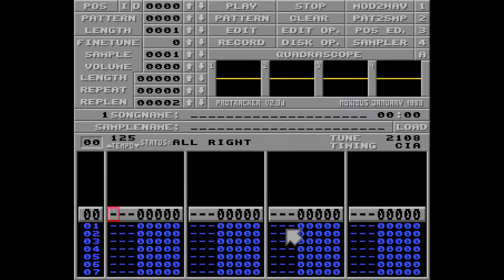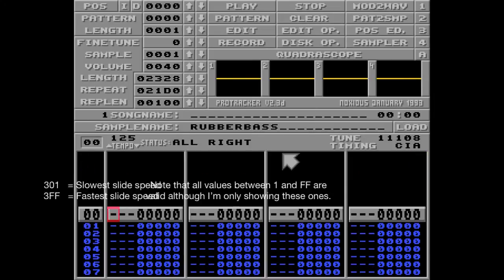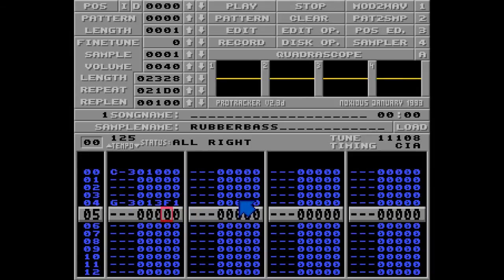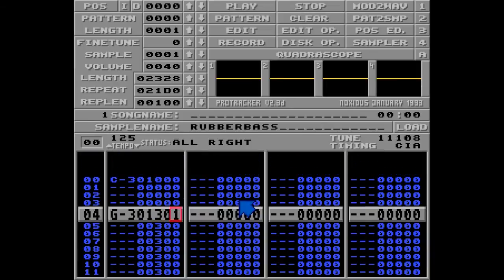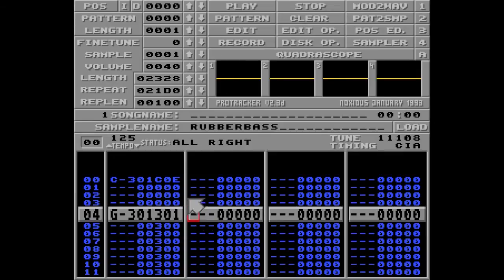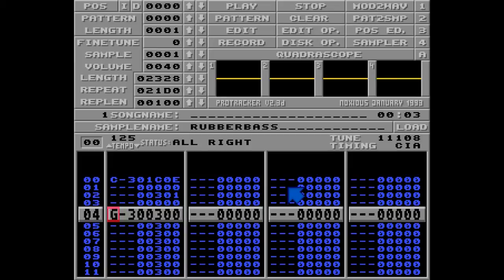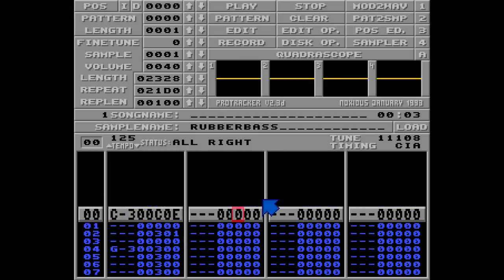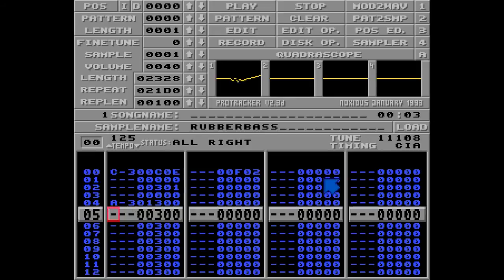Protracker Tutorial - Episode 04 - Tone portamento (The 3 command)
Sliding notes with the 3 command in Protracker.

Additional stuff: Protracker will remember the value for 3 for the relevant track the whole duration of the song or until you redefine it.

The "tar" and "water" metaphor is something I've used in my head over the last 20 years. Sorry if it's confusing. :)

My examples only show the technique behind the 3 command. There are countless ways to make it sound cooler, so go download some mods! I'm sure you'll find lots of 3 commands. You'll probably see tracks where the 3 command is defined over and over again. Although this is not necessary, it can in some cases help you in the tracking process. Just make sure your mod looks neat when you're done. :)